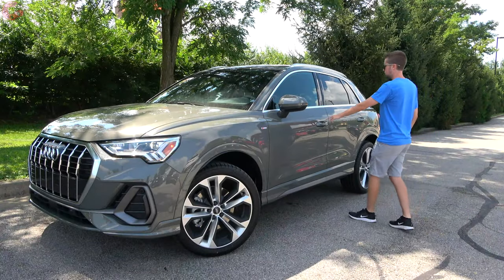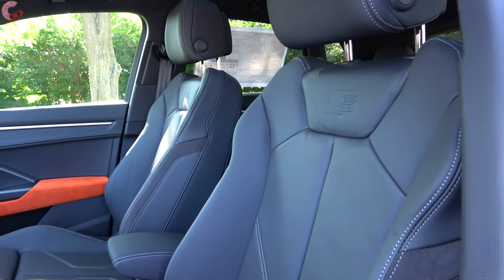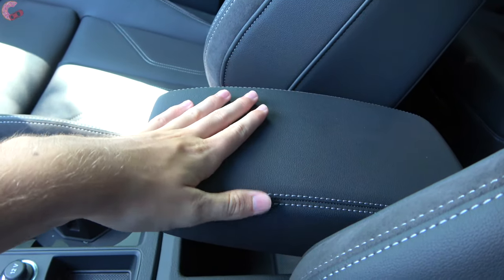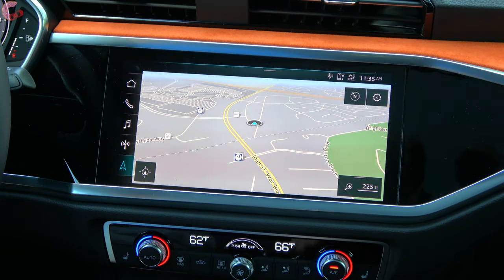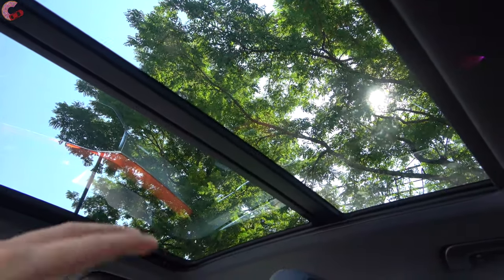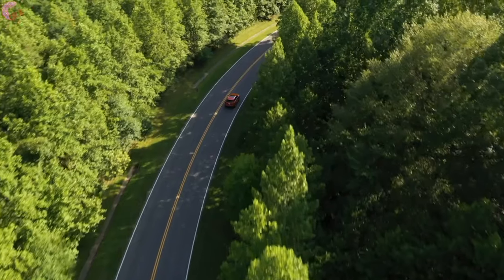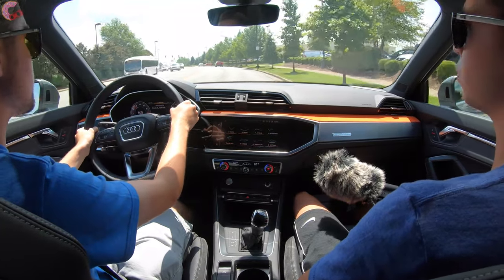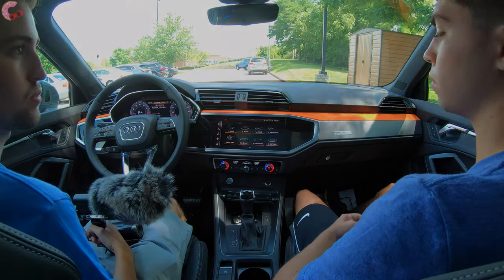2019 Audi Q3: FULL REVIEW | Only $35,000 for THIS Much Style & Tech??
Let's REVIEW and DRIVE the NEW 2019 Audi Q3! Finally, the Q3 is deserving of its Audi badge, but is it the right decision for you or your family? Would you be better suited with Volvo XC40 or BMW X1?

As Tested (Premium Plus S-Line): $44,990

*Links*
Special thanks to...

"The Last Day" by Silent Partner is free for use on YouTube for any purpose.